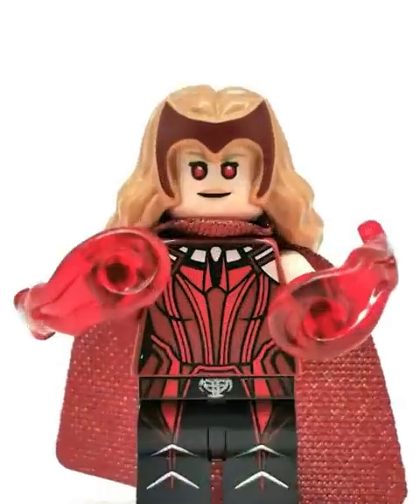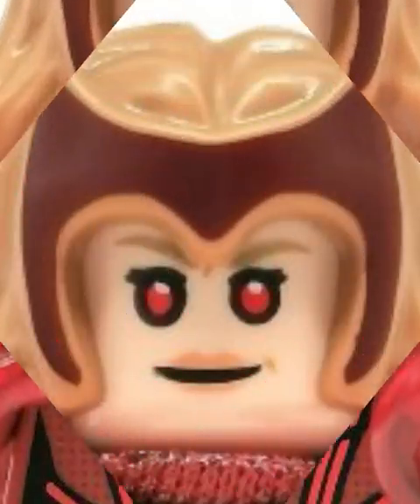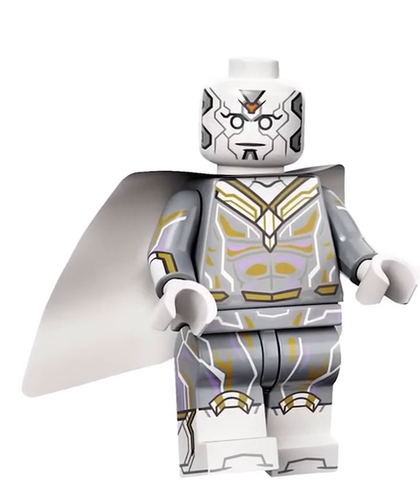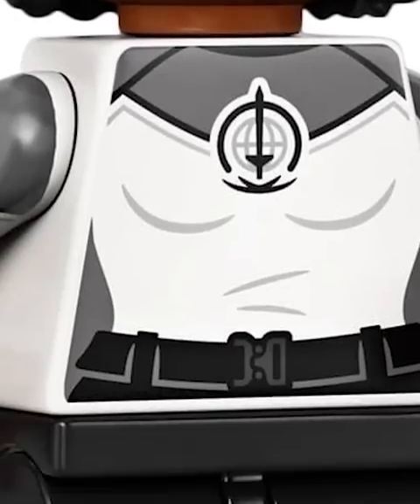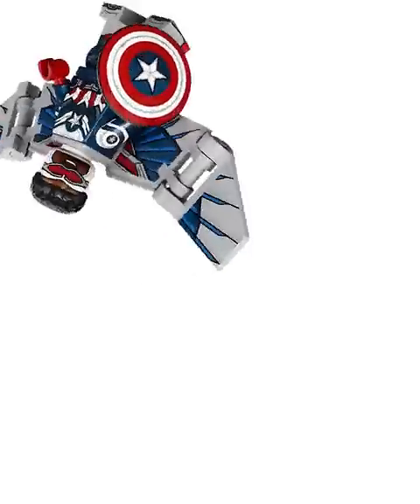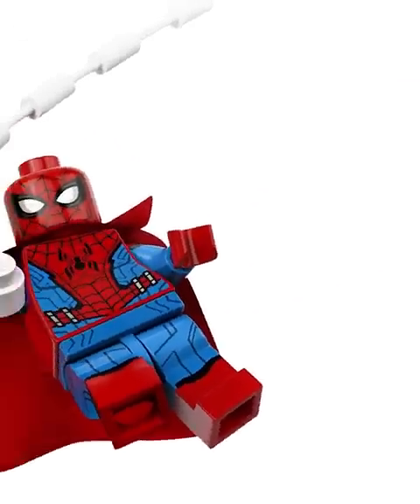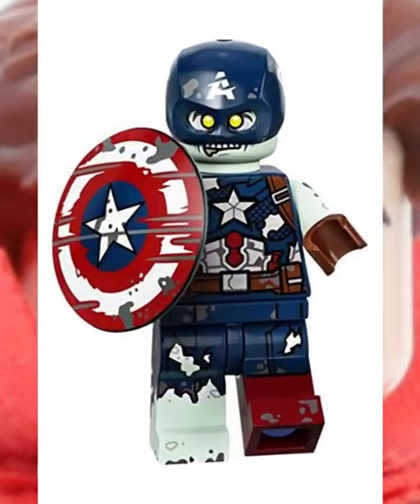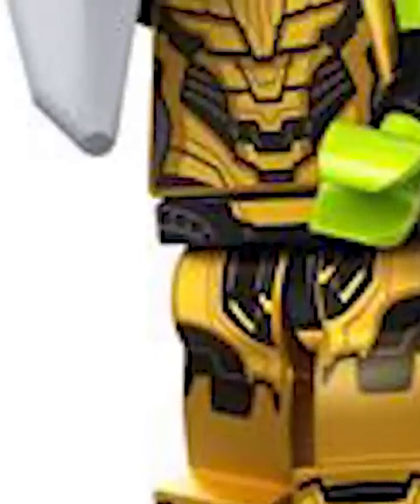Ranking Every Figure In The LEGO Marvel Collectable Minifigure Series!!